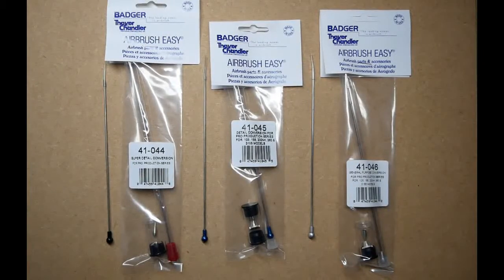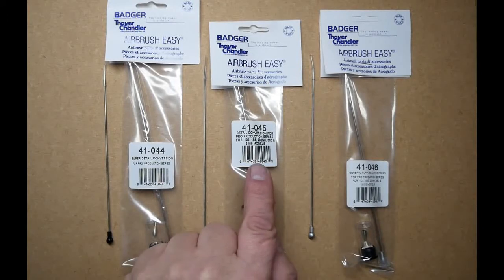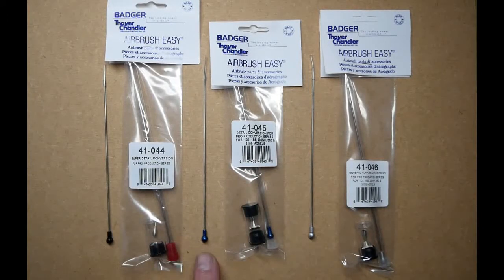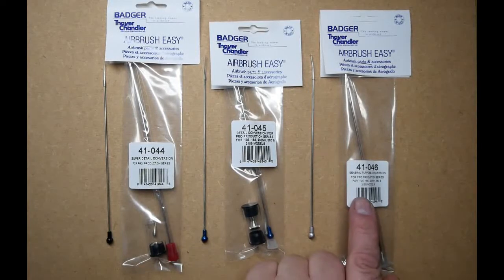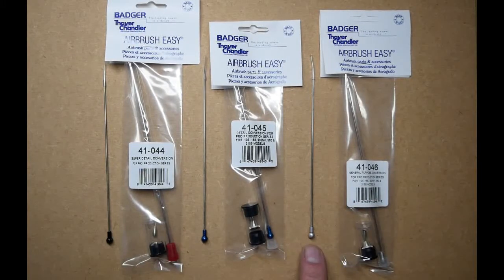Badger Patriot 105 the 3 different conversion kits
The different Conversion kits for the Badger patriot airbrush
BADGER 105 Patriot Airbrush, Gravity-Feed, Double-Action, 0.5mm tip, DUAL ACTION, INTERNAL MIX, GRAVITY FEED Air valve The Patriot, Model 105, is a comfortable, reliable, cost-effective, user-friendly gravity feed airbrush, designed for use by experienced, as well as novice airbrush enthusiasts. Its two angle needle tip precisely mates with the Patriot’s cone shaped nozzle, enabling a single needle/nozzle configuration to spray a variety of materials, while eliminating the need for multiple needle/nozzle variations. It has a 1/3 ounce permanently mounted colour cup with a convenient spill-proof cap. The Patriot’s body design provides exacting balance and long-term user comfort. The Patriot is a low maintenance airbrush, easy to clean and simple to operate; it will spray any properly reduced paint or airbrush-ready media. Developed to deliver precise performance and fine line detail, the Patriot is an ideal airbrush for custom art, graphic arts and illustrative work. The Patriot airbrush will operate at 30 PSI, as well as lower pressure settings (10-15 PSI) and is ergonomically balanced for hours of comfortable airbrushing. FEATURES • Single needle/nozzle for spraying all mediums including inks, dyes, watercolours, properly reduced acrylics, enamels, lacquers, and airbrush-ready colours • Single needle/nozzle sprays pencil thin lines to 3” (76mm) spray pattern • Minimal spare parts • Easy cleaning and maintenance • Patented handle design produces the fastest needle release on the market • Finger tight assembly tolerances • Excellent for multiple applications, for novice to advanced airbrush users

All parts for the Badger Patriot 105 can be purchased from our store in the UK